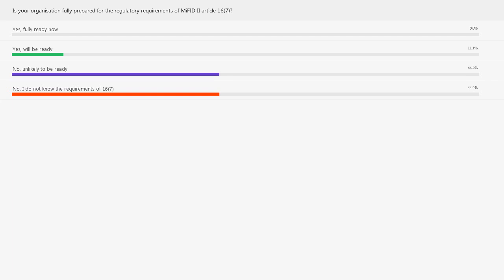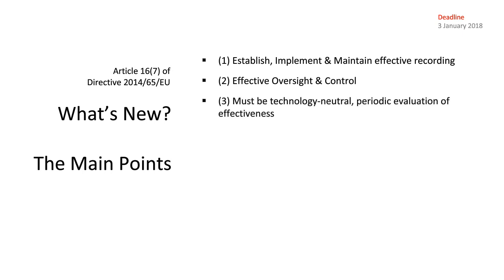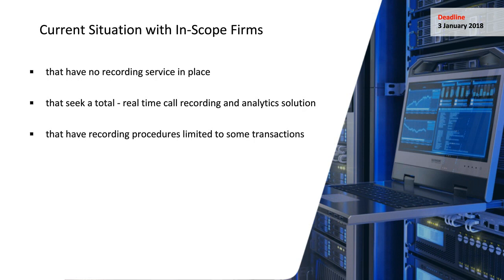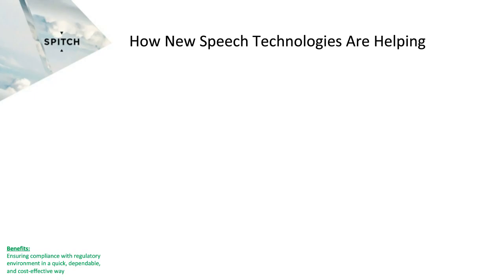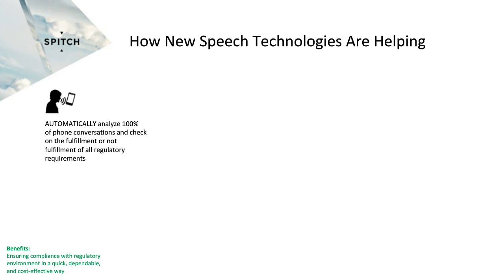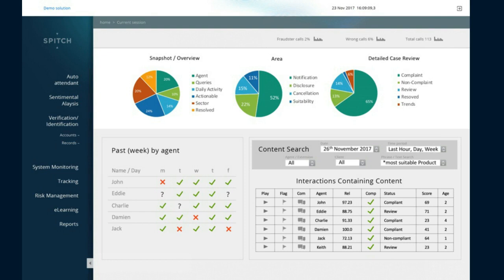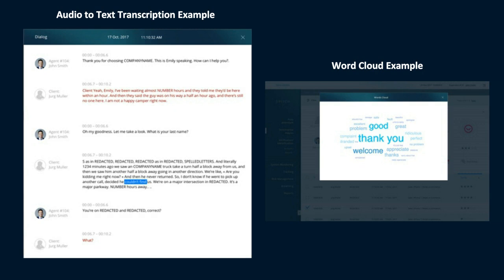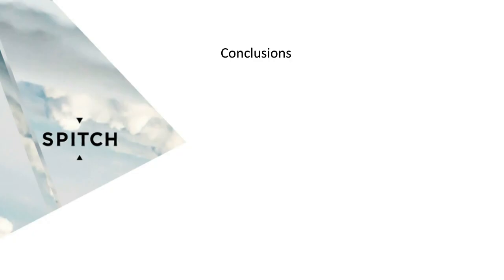Spitch webinar (05.12.2017). Using Voice Technology to achieve MIFID II Compliance